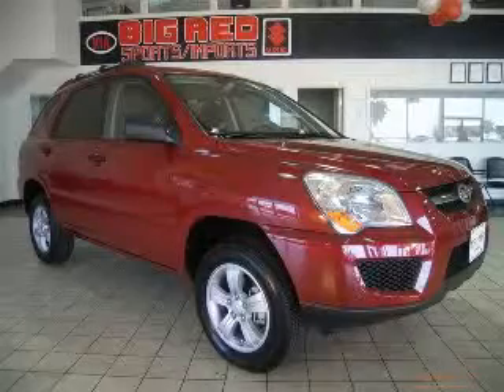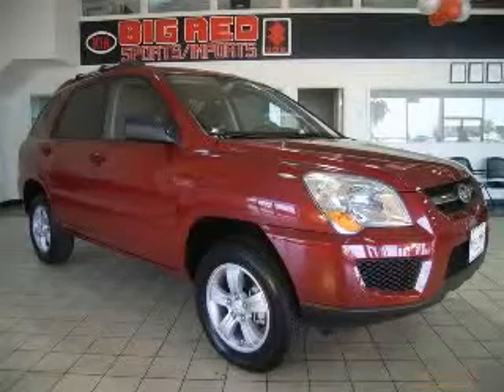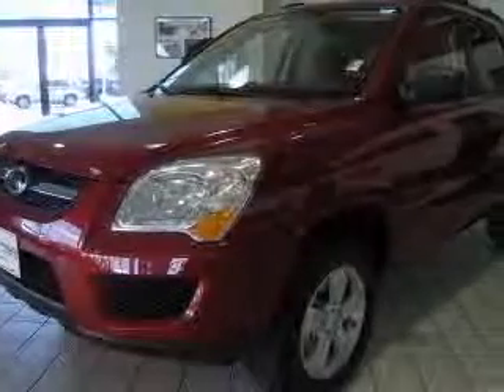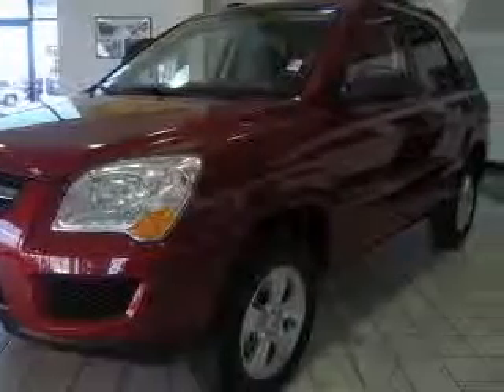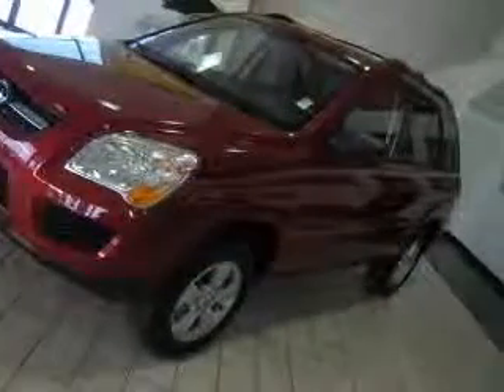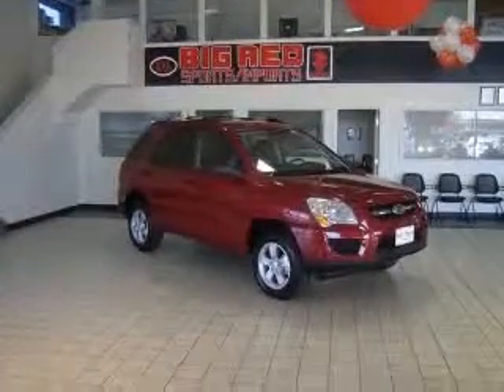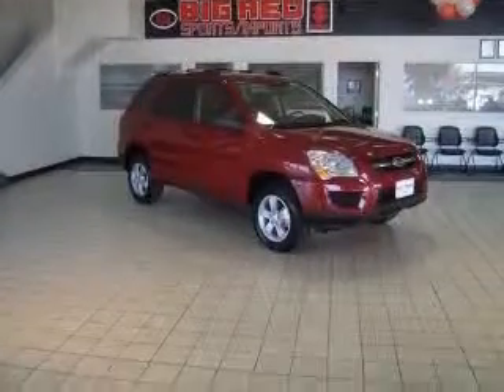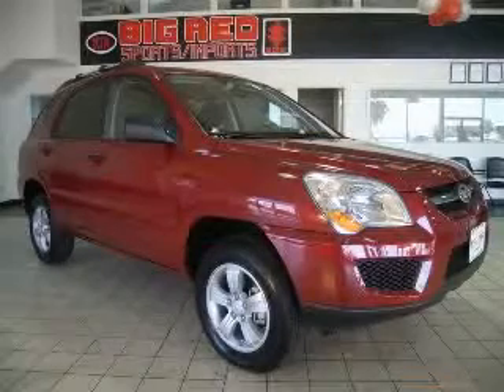2009 Kia Sportage Norman OK Big Red Sports/Imports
Big Red Sports/Imports
418 N. Interstate Drive

2009 Kia Sportage LX w/A/C
Engine: L4, 2.0L
Trans: Automatic 4-Speed
Color: Volcanic Red